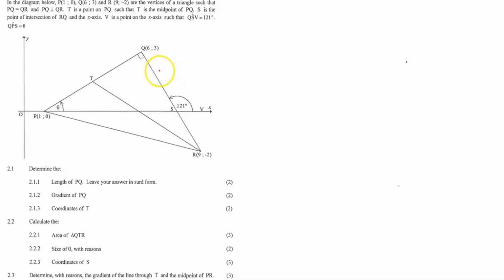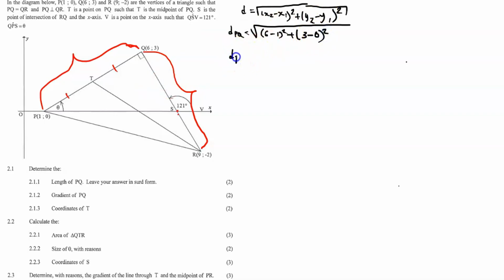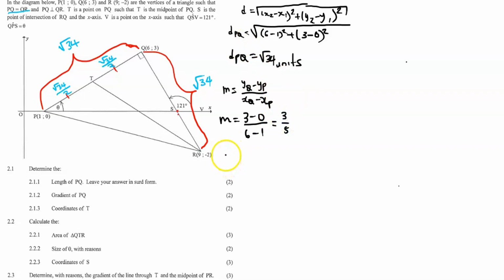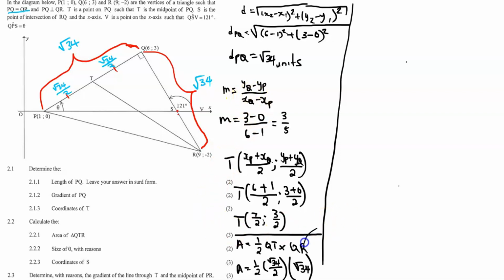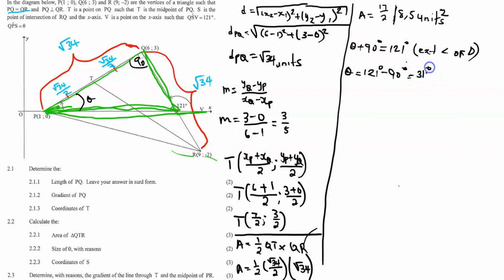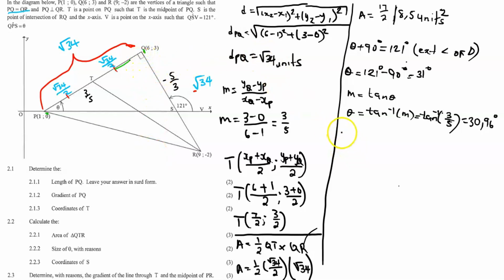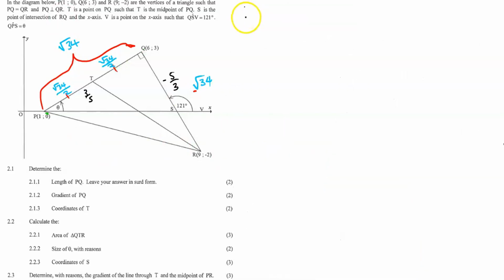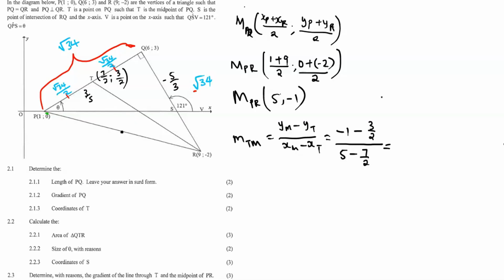Grade 10 Mathematics| Analytical Geometry Oct/Nov P2 2018 Q2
Oct/Nov 2018 P2 Question 2